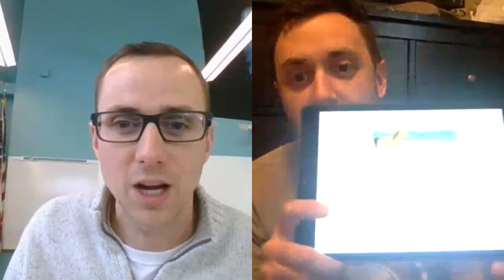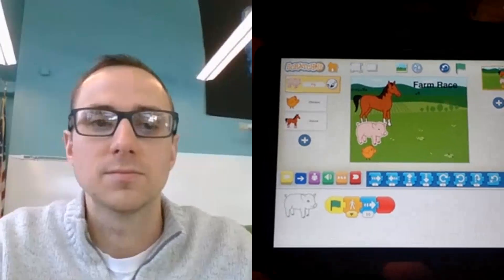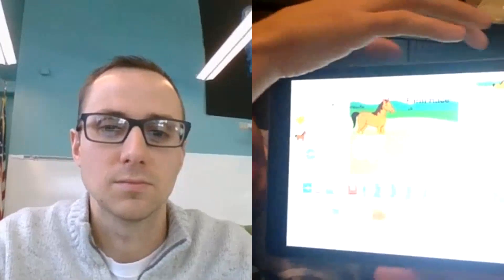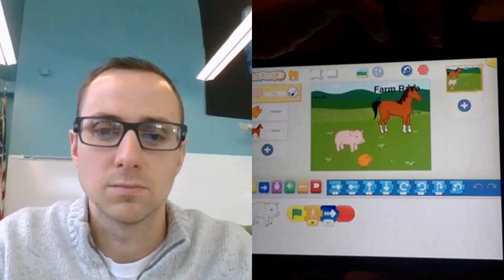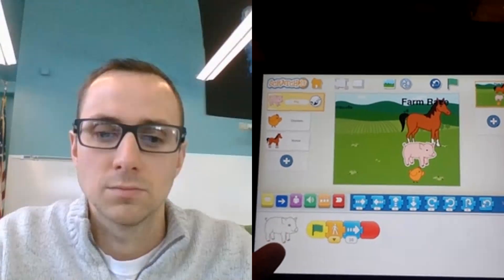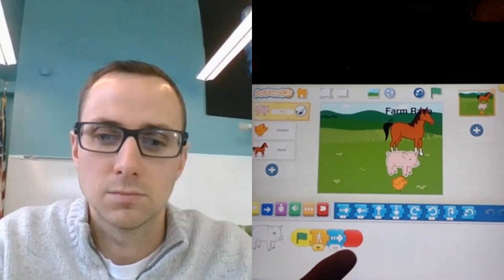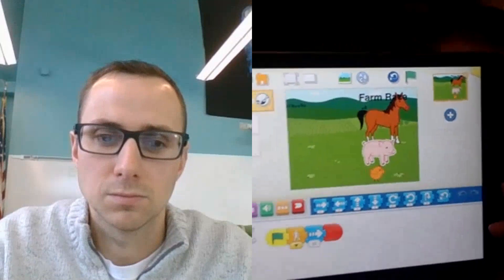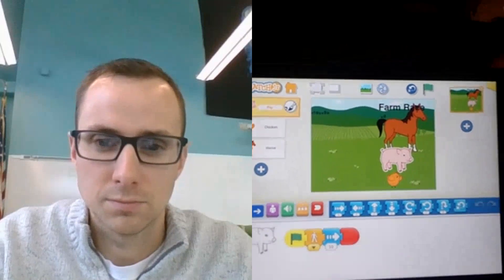Day 4 - Scratch Jr. Scene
STEM Challenge